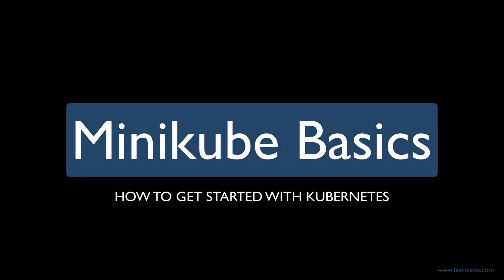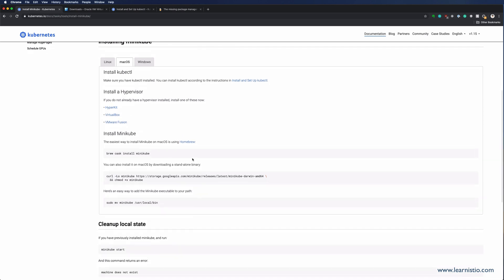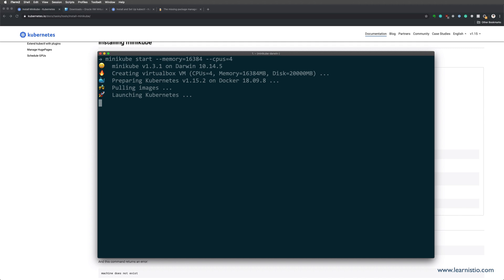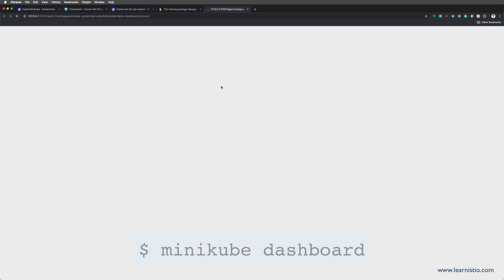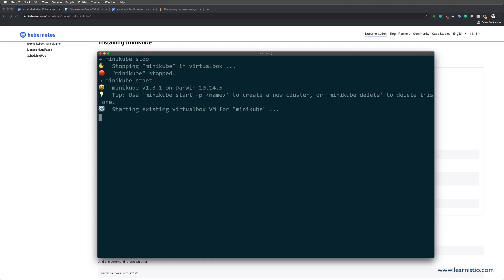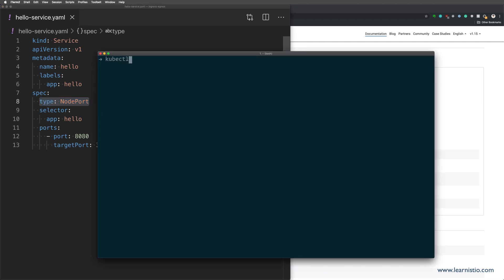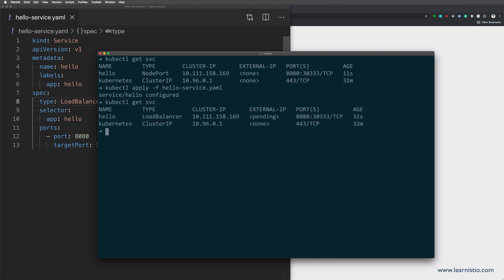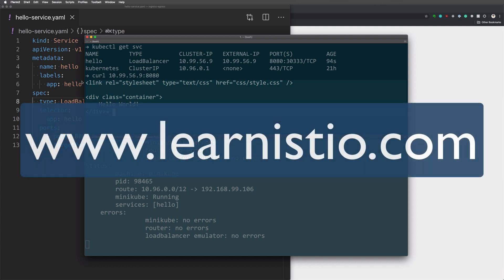Minikube Basics and How to Get Started with Kubernetes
How to install Minikube? What are the essential Minikube commands?

This video guides you through the Minikube installation process. It explains and introduces a couple of essential Minikube commands you can use to work with your Kubernetes cluster, and shows you how to access your applications inside the cluster when using Minikube.